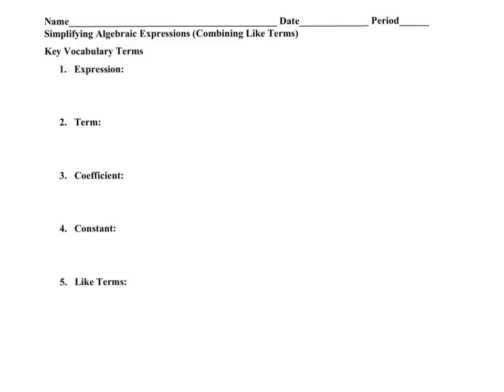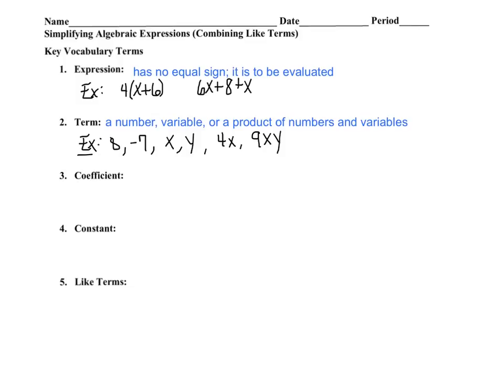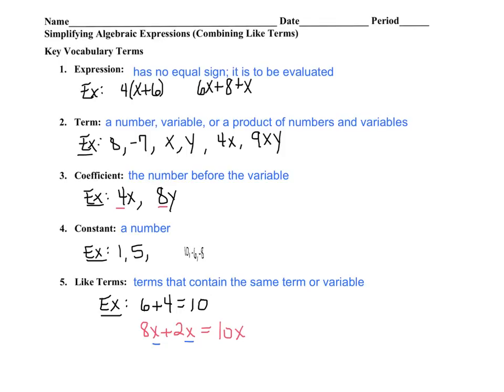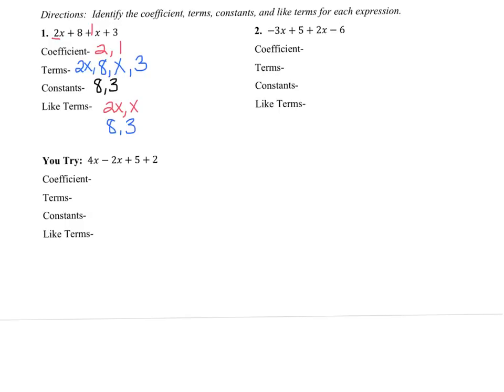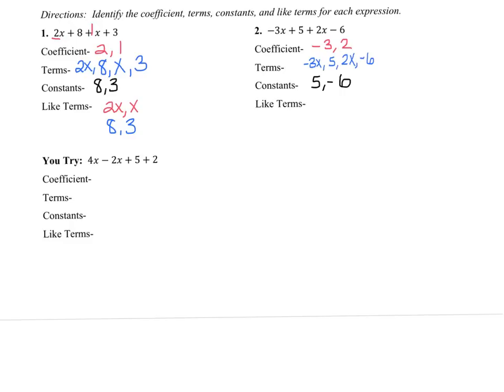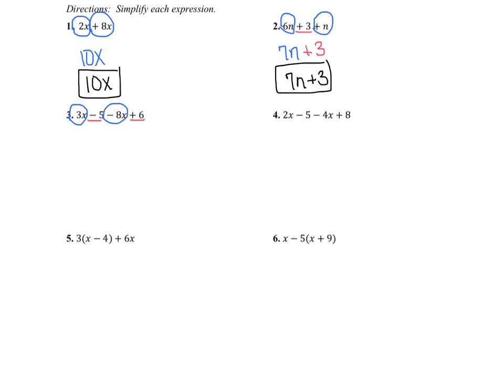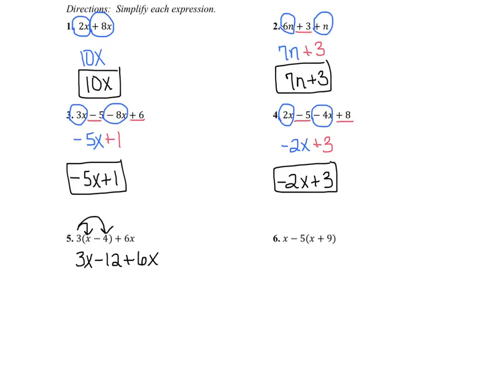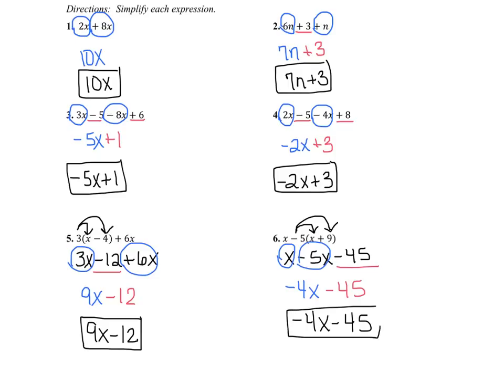Simplifying Algebraic Expressions